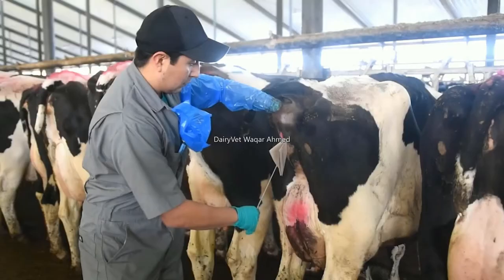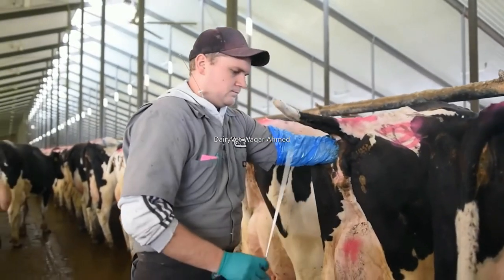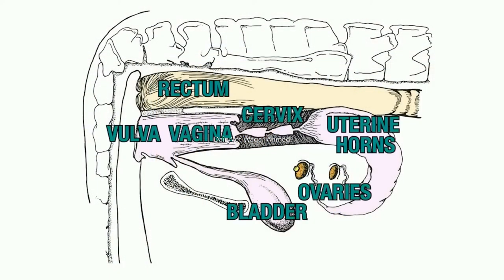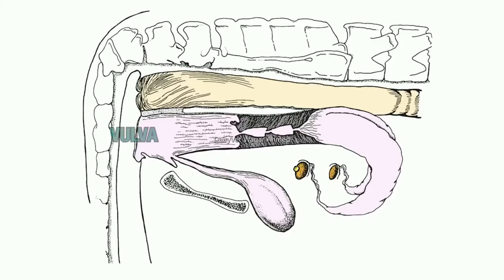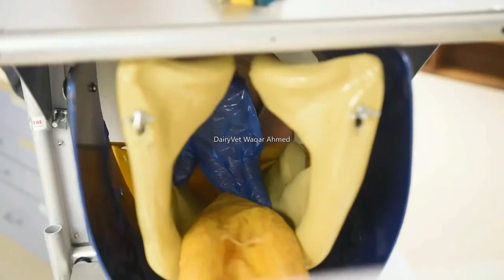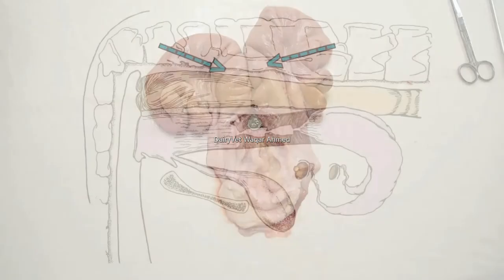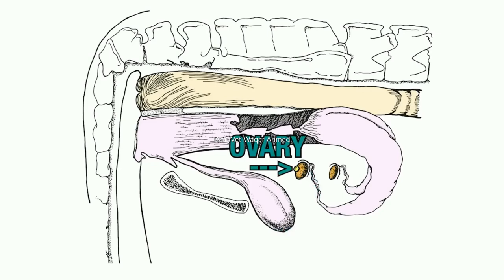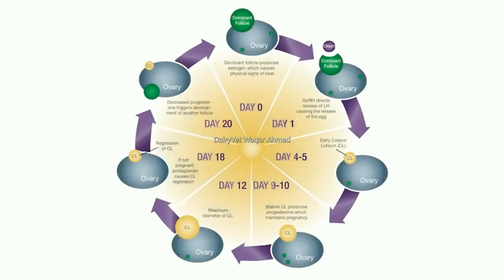of Cattle | Training by GENEX | Breeding Masterclass Chapter 03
For A.I. Technique it is mandatory to learn female reproductive anatomy.